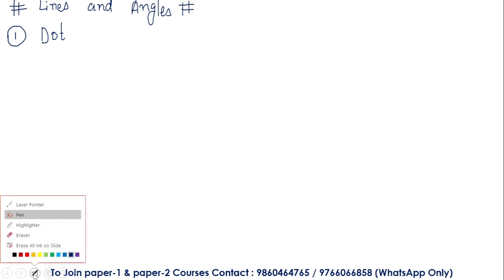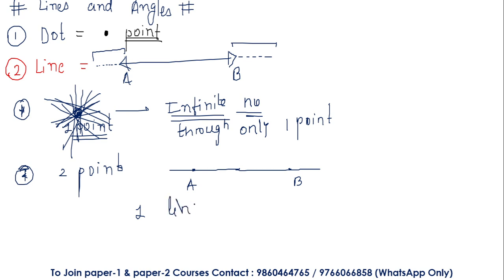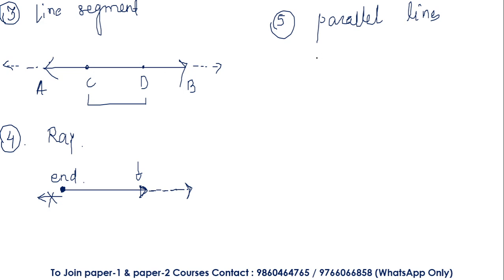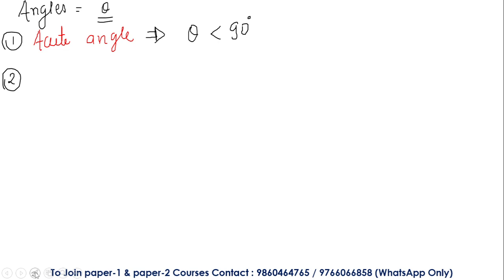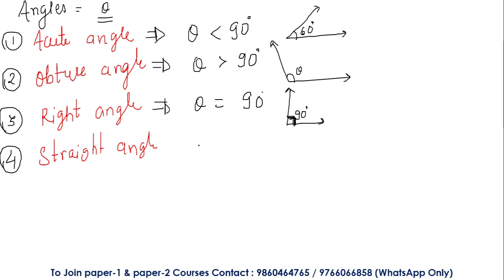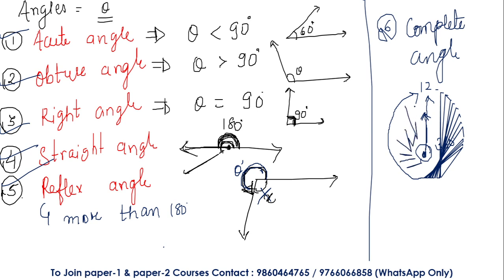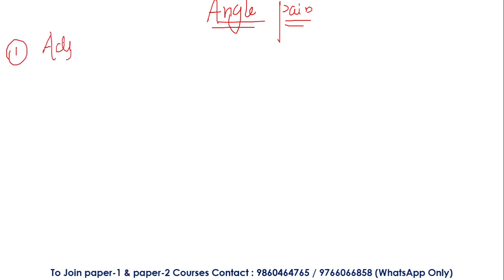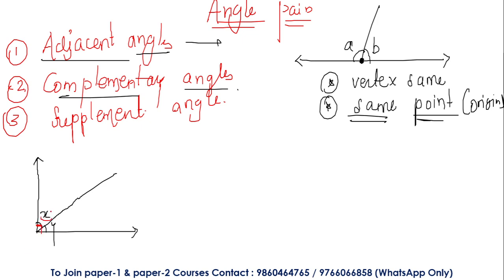Lines and angles for CTET Exam 2023 | Maths Paper 1 and Paper 2 preparation for ctet 2023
Hello students ,
This video is for the students who are targeting for December 2023 CTET Exam. in this video,  we are discussing about the important topic named Lines and angles  . This topic is important exam point of view ,so each and every corner of topic will be covered in depth and detail.
1. Full syllabus video lectures.
2. Full syllabus notes.
3. 50+ Mock test.
4. Full syllabus MCQ's PDF.
5. Enrollment fees for both Paper 1 & paper 2 is - 3000/- only
6. Enrollment fees for individual papers is 2000/- only.

Online Courses available on Global Online app:

           1.UGC NET ECONOMICS
           2.UGC NET COMMERCE
⏩ KSET/NESET/APSET/JKSET
⏩ MHSET Chemistry
⏩ MHSET Economics
⏩ MHSET Commerce
⏩ MHSET Management